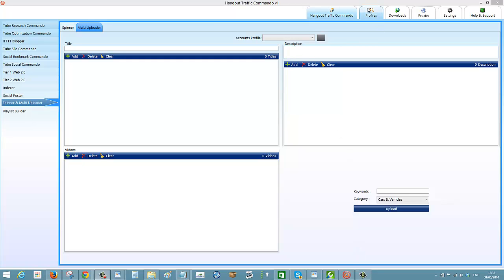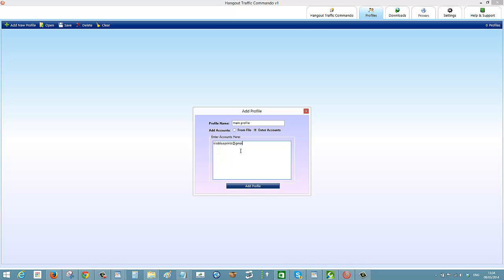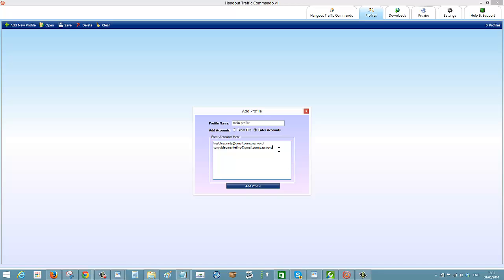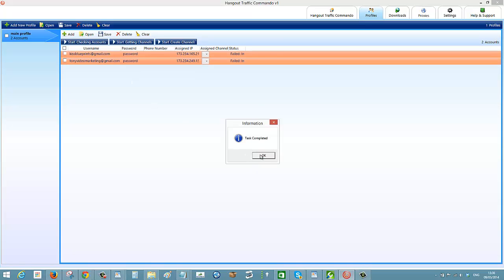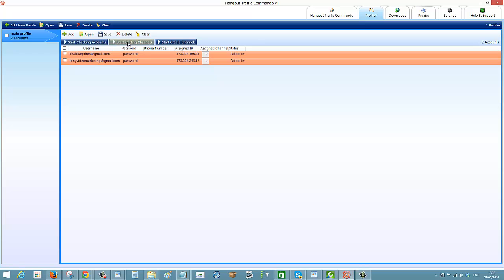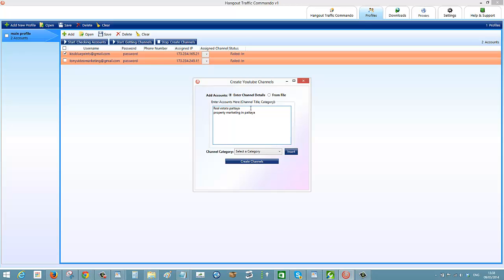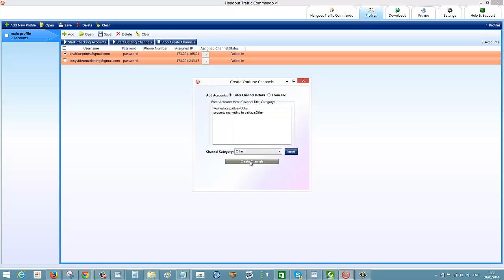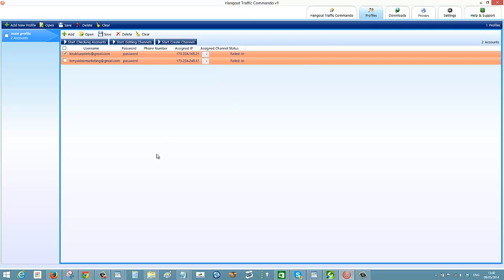HTCX Settings Profiles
Talk soon,
-Tony